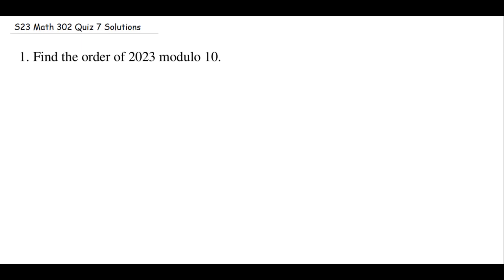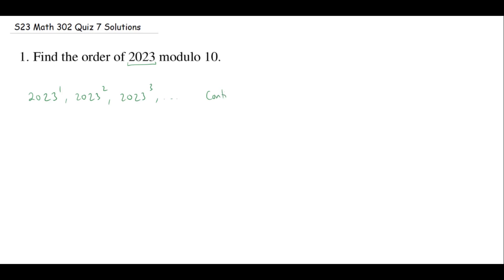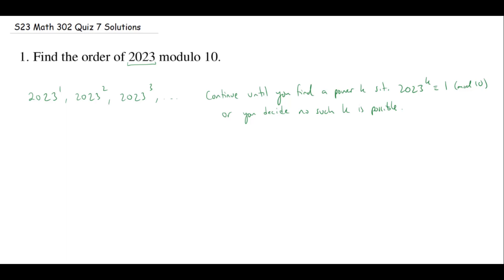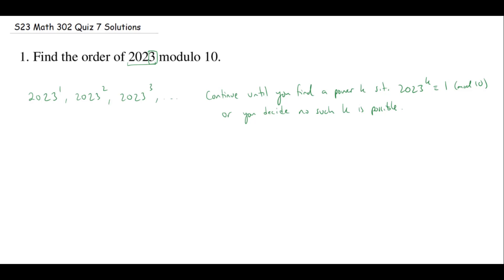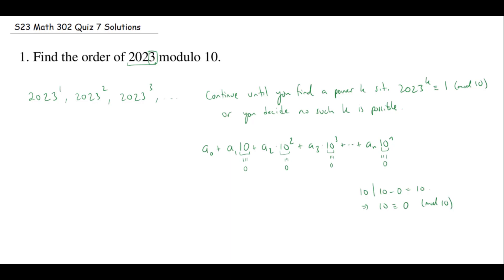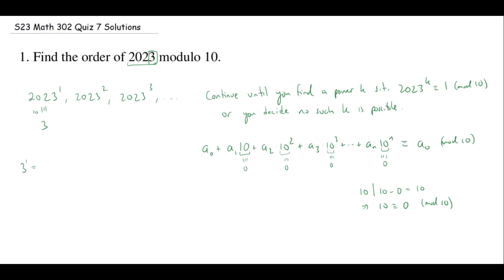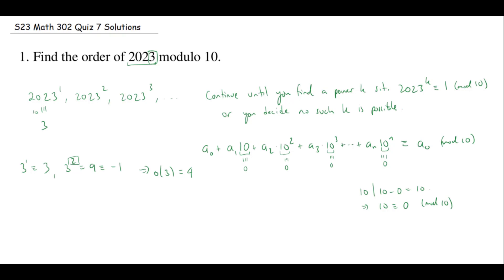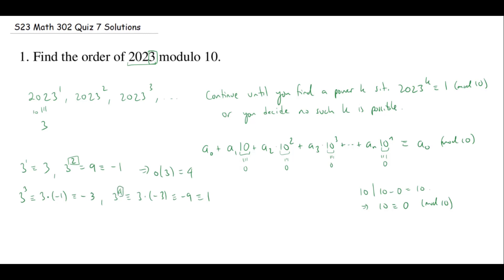Computing the Order Modulo 10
We compute the order of 2023 modulo 10.